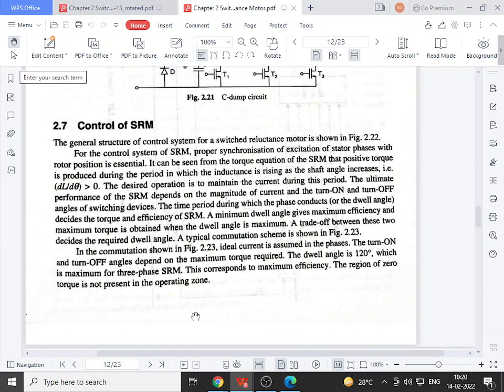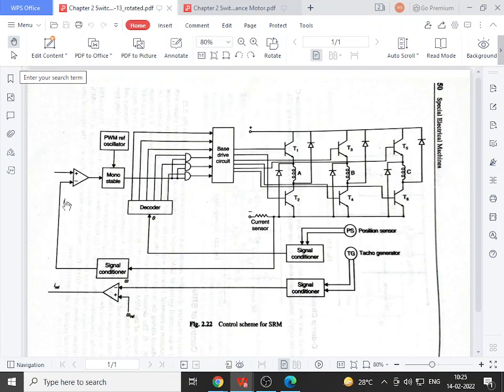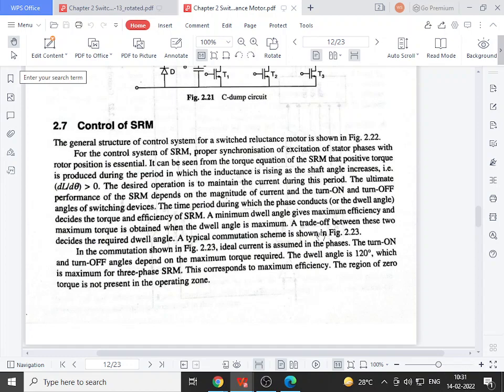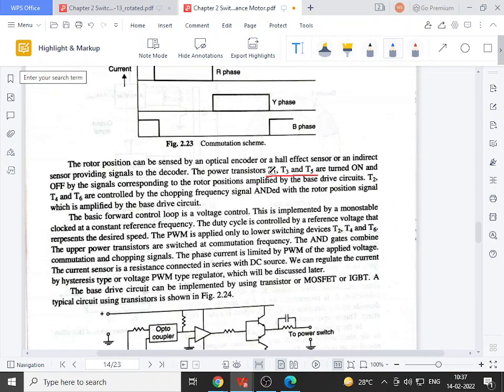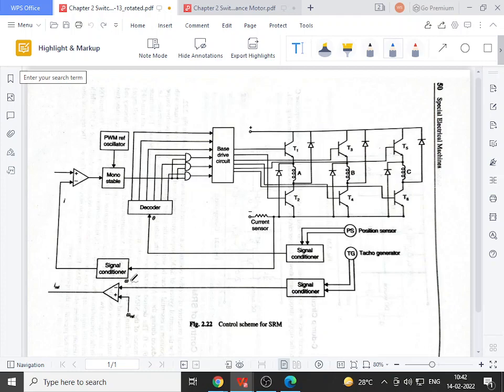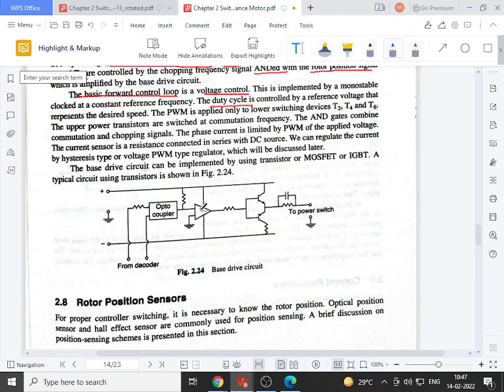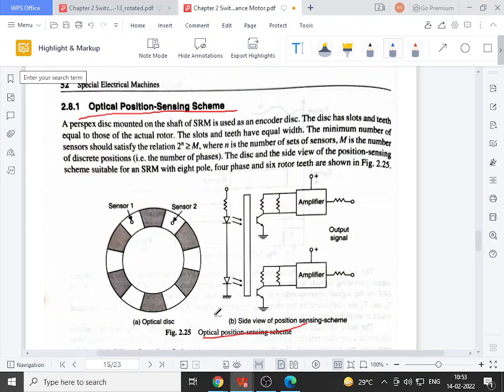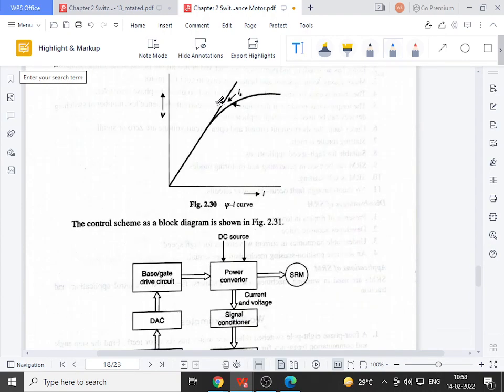Lecture 14 Control of SRM